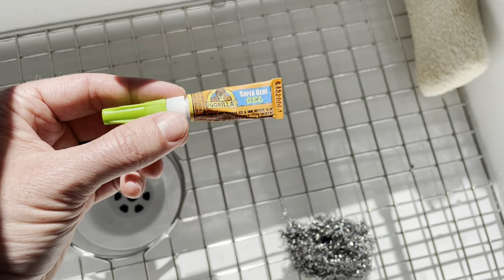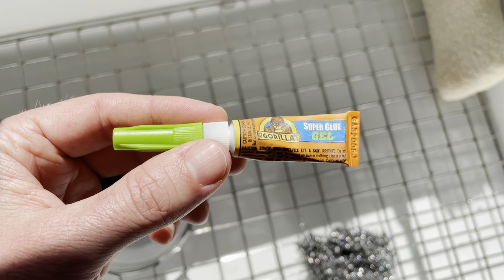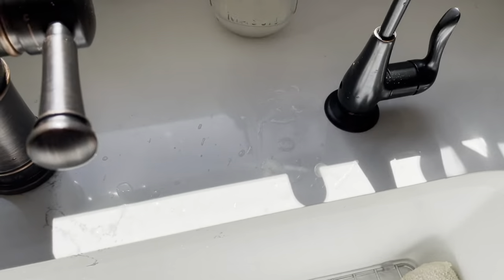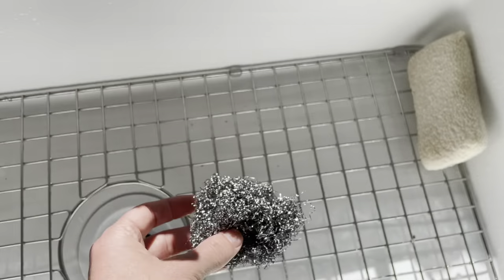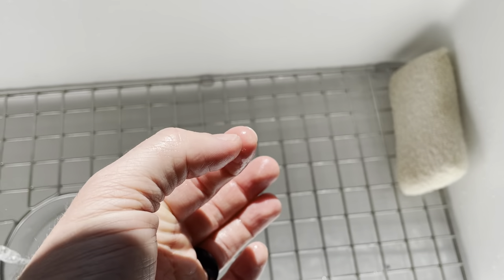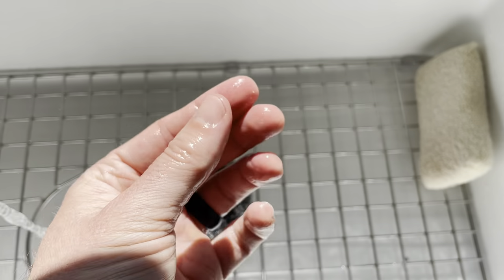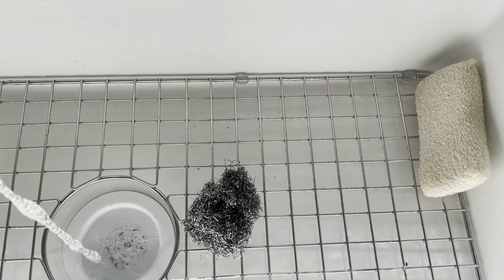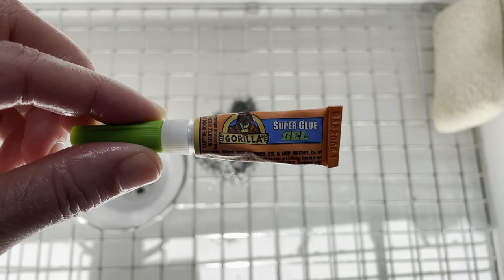How to get Super Glue OFF your skin/fingers the easy way (or Gorilla Glue)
Hi this is Meet Brandon. In this video I want to share a trick that will save you pain, discomfort, time, and money. I share how to get gorilla glue/super glue/crazy glue or just about any super sticky substance off of your fingers and skin IN LESS THAN A MINUTE. You just take normal household soap, water, and a little metal scrapper that you use to clean your pots and pans and gently scrape the glue off. It took me about 30 seconds to get most of it off. I hope it helps save you some heartache!

If this helped save you time and money you can feel free to say thank you here!

Check out:

iPhone Case Used for This Video:

Also, if you want to get away from it all, check out our 2Bed/2Bath Beautiful Cabin in the North Georgia Mountains

This book is a unique guide for the layman that you can use when help is not on the way or to manage common ailments that don't require seeing a doctor

A cryptocurrency video course for beginners from an ex-Agora guru now publishing independently.
High quality content, great conversions and happy customers.